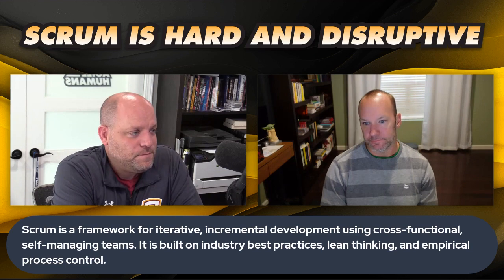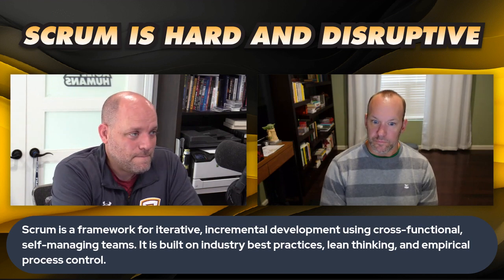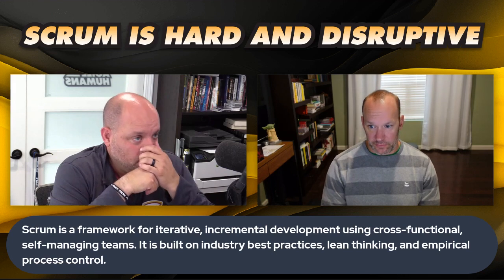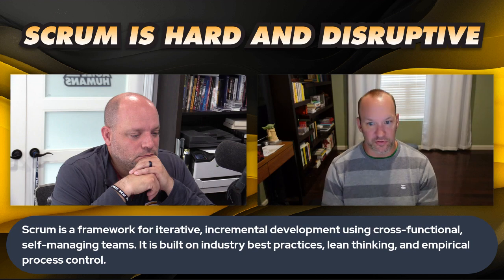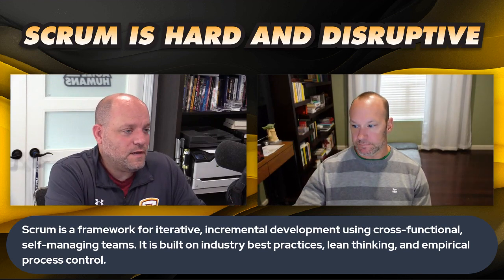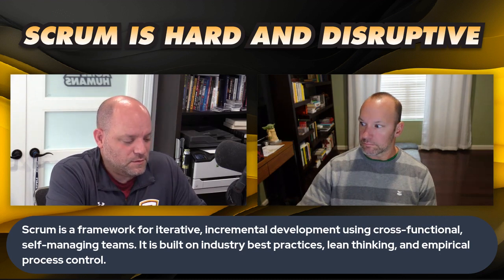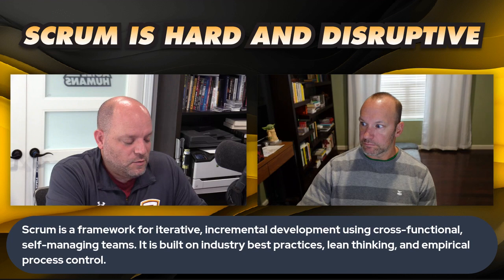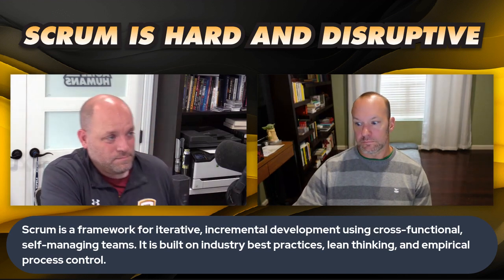Scrum is Hard and Disruptive - 1 - Iterative and Incremental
Ryan and Todd look back at a post written by Ken Schwaber in 2006 that covers 15 ways Scrum is both hard and disruptive.

The first statement from Ken:

1. Scrum is a framework for iterative, incremental development using cross-functional, self-managing teams. It is built on industry best practices, lean thinking, and empirical process control.